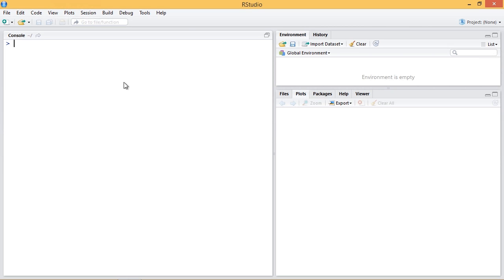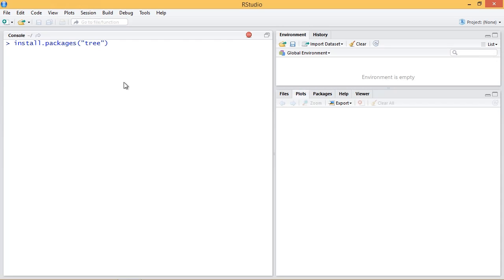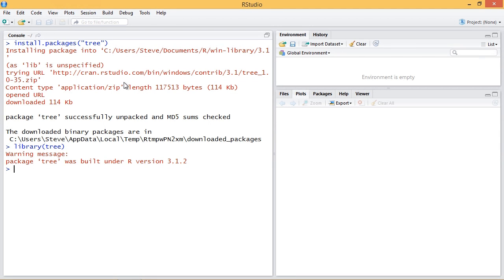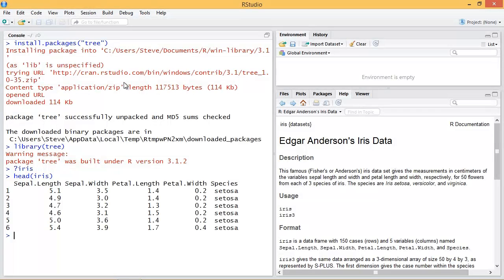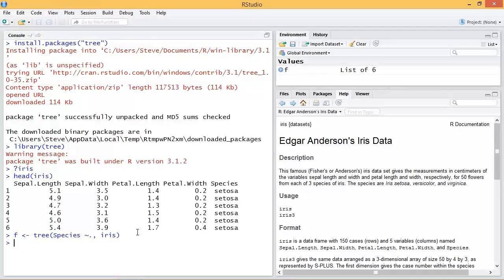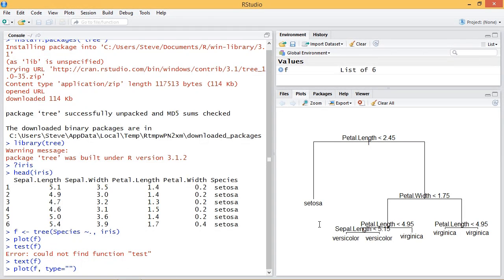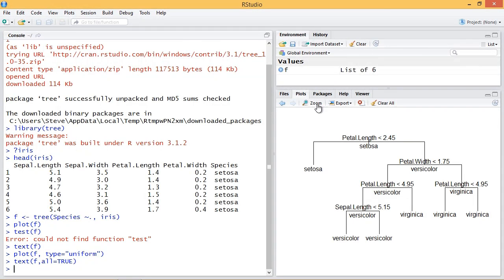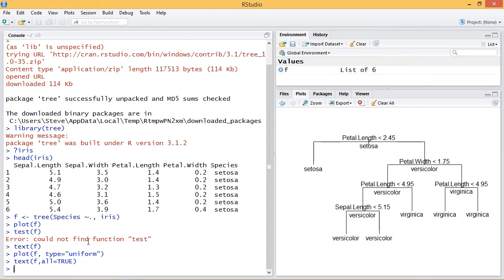Data Science Fundamentals in R: Classification Trees with the Trees Package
This video is a sample from Skillsoft's video course catalog. In this video, Steve Scott walks you through how to create a basic classification tree with the trees package in R.

 Steve Scott has been a software developer and IT Consultant for 16 years. Steve's career has been spent serving clients across the globe, responsible for building software architecture, hiring development teams, and solving complex problems through code. Now with a toolbox of languages, platforms, tools, and APIs, Steve rounds out his coding background with ongoing formal study in Mathematics and Computer Science at Mount Allison University.